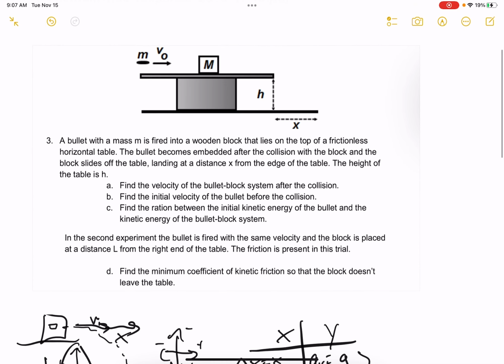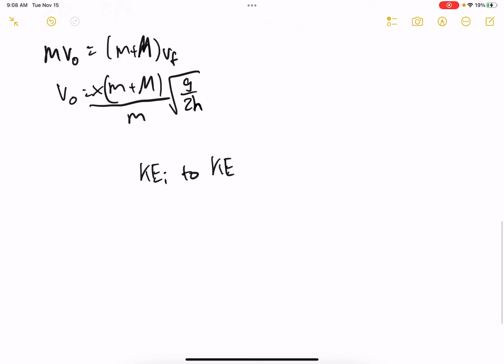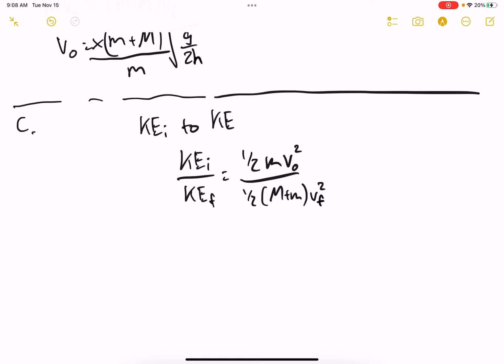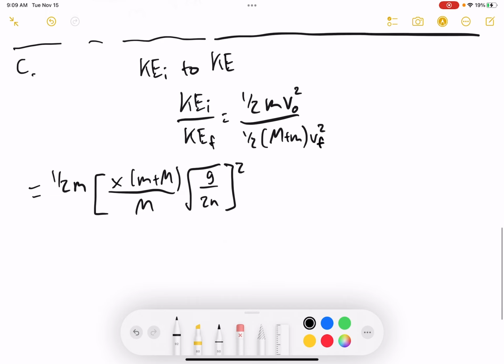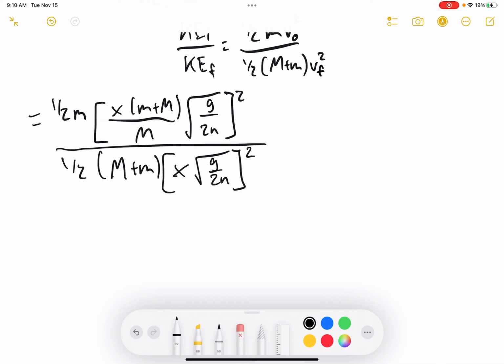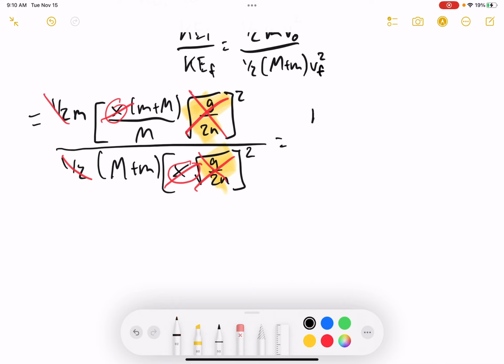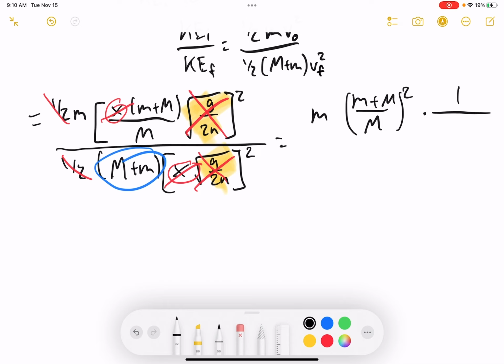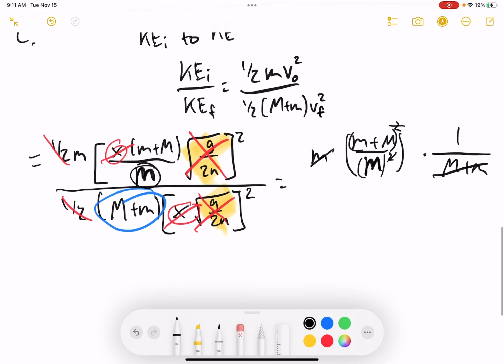#3 Part C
A bullet with a mass m is fired into a wooden block that lies on the top of a frictionless
horizontal table. The bullet becomes embedded after the collision with the block and the
block slides off the table, landing at a distance x from the edge of the table. The height of
the table is h.
a. Find the velocity of the bullet-block system after the collision.
b. Find the initial velocity of the bullet before the collision.
c. Find the ration between the initial kinetic energy of the bullet and the
kinetic energy of the bullet-block system.
 In the second experiment the bullet is fired with the same velocity and the block is placed
 at a distance L from the right end of the table. The friction is present in this trial.
d. Find the minimum coefficient of kinetic friction so that the block doesn’t
leave the table.